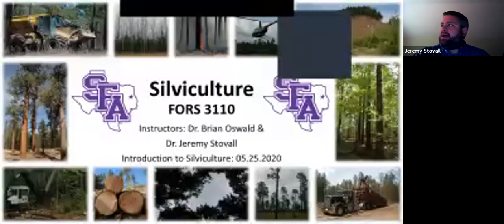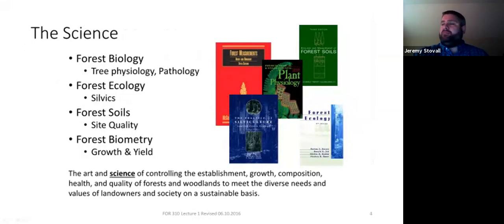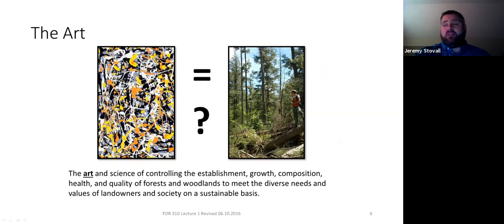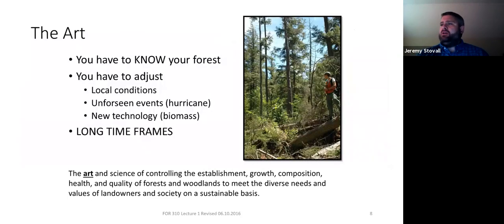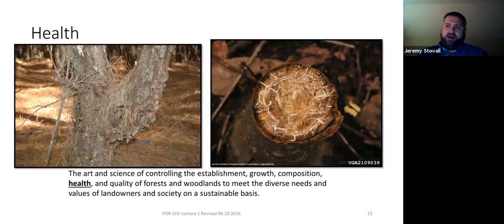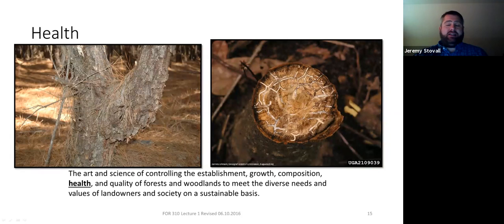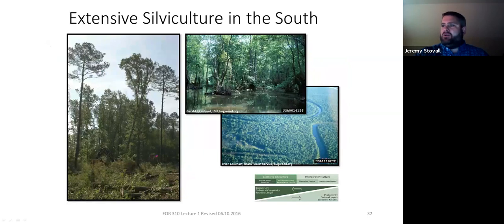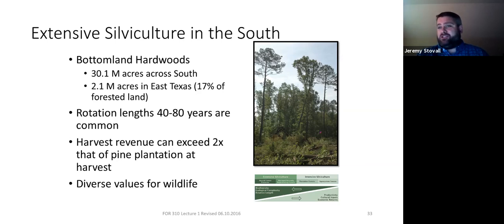Introduction to Field Silviculture (FORS 3110)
This presentation by Dr. Jeremy Stovall, Professor of Silviculture at Stephen F. Austin State University in the Arthur Temple College of Forestry and Agriculture introduces the field silviculture course (FORS 3110), focusing on the discipline of silviculture and organizing information about the discipline.